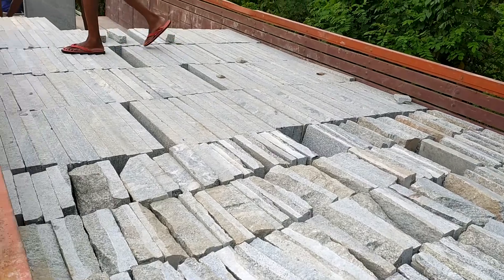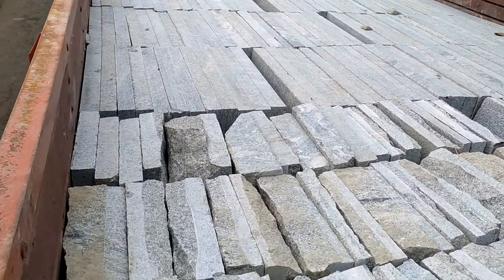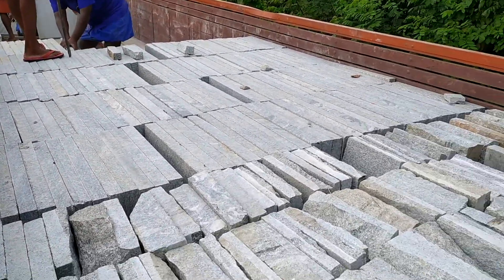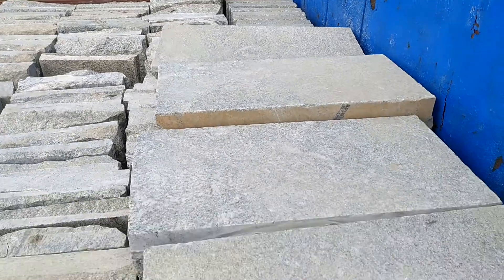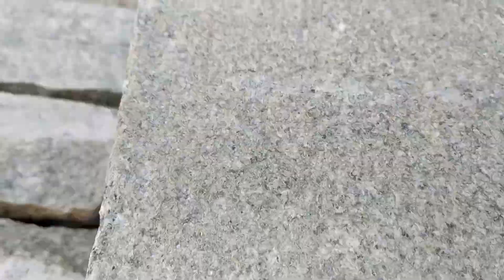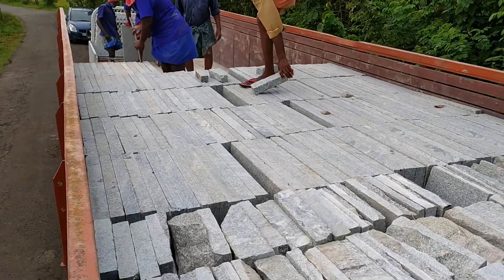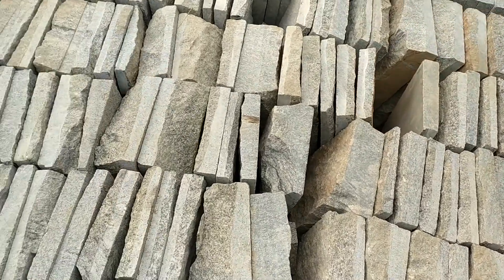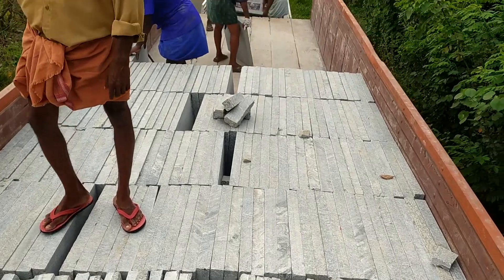Bangalore stone box cut ₹ 100 / Square Feet I മനോഹരമായ natural stone unloading I Jigani | PART -1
ബാംഗ്ലൂരിൽ നിന്നും 40 km മാറി സ്ഥിതി ചെയ്യുന്ന സൗത്ത് ഇന്ത്യയിലെ ഏറ്റവും വലിയ ഗ്രാനൈറ്റ്, മാർബിൾ ശേഖരം ആണ് ജിഗ്‌നി മാർക്കറ്റ്..

ജിഗ്‌നിയിലെ പല വിധം ഗ്രാനൈറ്റ്, മാർബിൾ ശേഖരവും നിങ്ങൾക്കായി കാണിച്ചു തരുന്നു..
കേരളം, തമിഴ്‌നാട്, കർണാടകം, തുടങ്ങി ഒരുപാട് സ്ഥലത്തു നിന്നും  ഗ്രാനൈറ്റ്, മാർബിൾ വാങ്ങാനായി ആയിരക്കണക്കിന് പേർ ആണ് ഇവിടെ ദിവസവും വരുന്നത്.
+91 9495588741